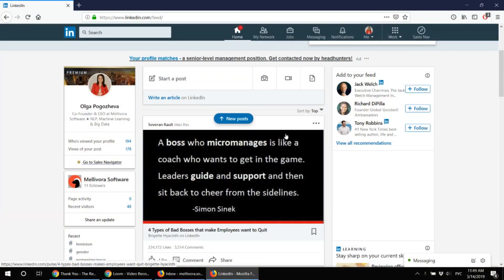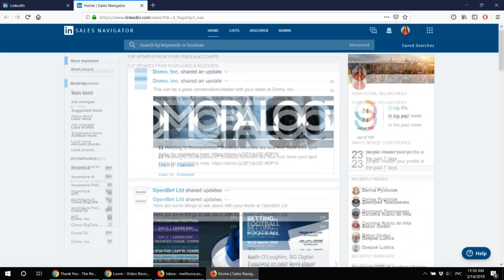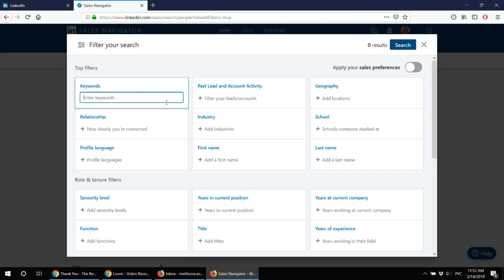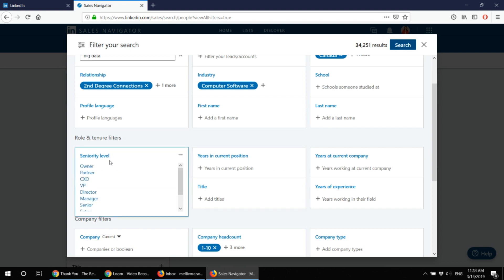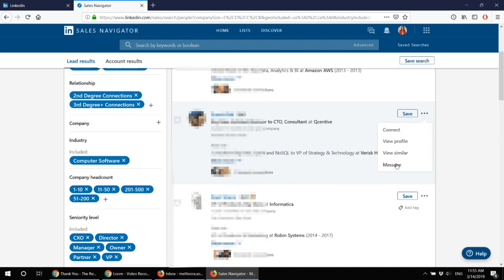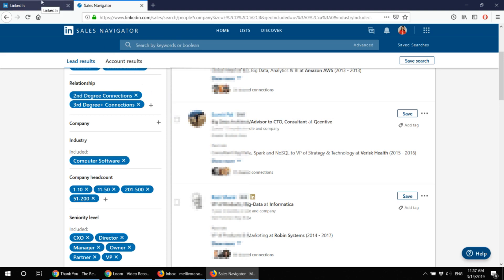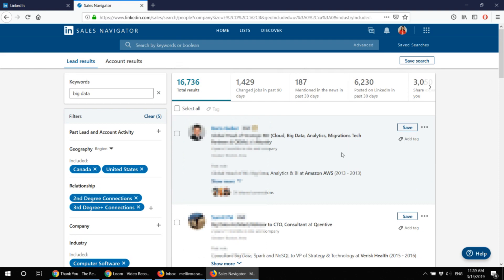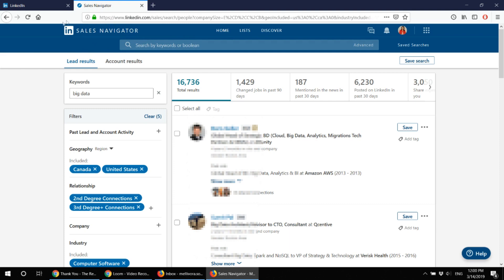How to use LinkedIn Sales Navigator to generate leads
HOW TO USE LINKEDIN SALES NAVIGATOR TO GENERATE HIGH QUALITY B2B LEADS AND HOW TO FIND CLIENTS ON LINKEDIN - in this video I will share with you my experience on how to find clients on LinkedIn, how to make B2B sales using LinkedIn Sales Navigator, and how to approach right people on LinkedIn.

I will be doing an online course on LinkedIn Sales Navigator, where I would provide a deeper insight on which tactics work, which don't, which messages are a sure way to alienate your potential customer, and which messages work best.